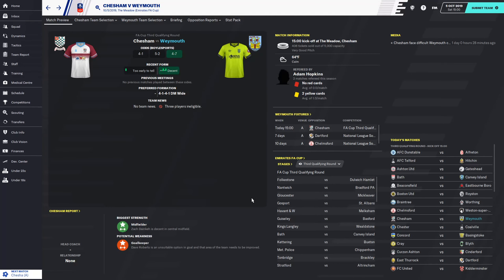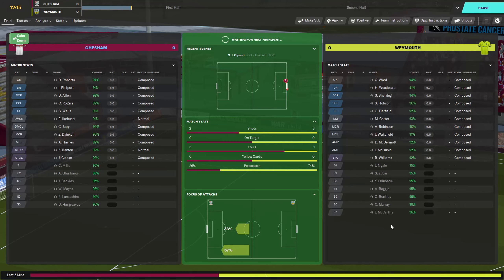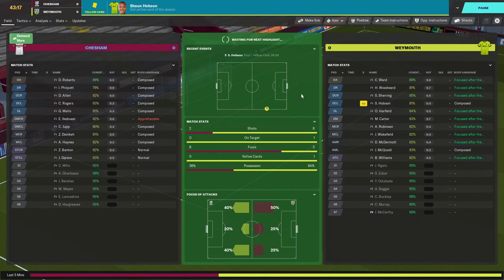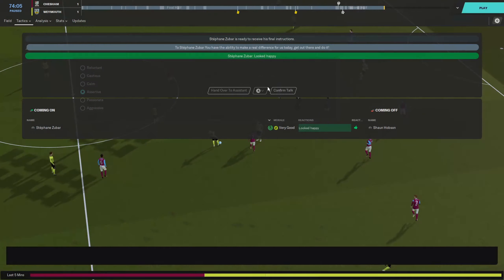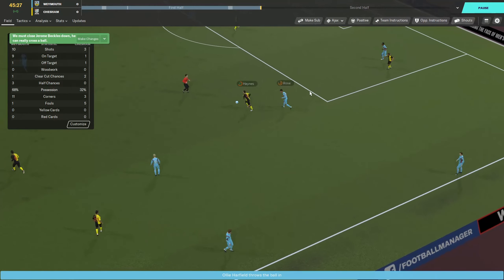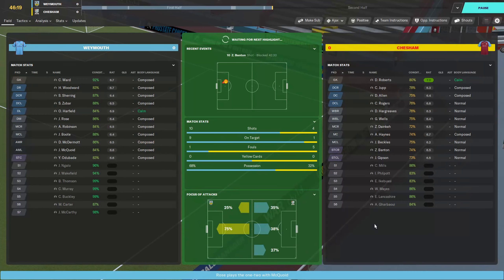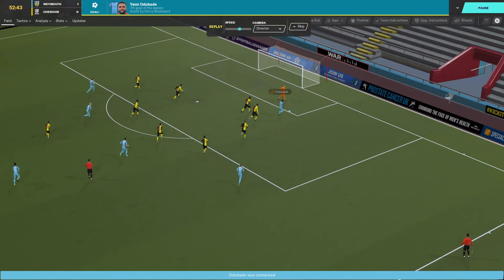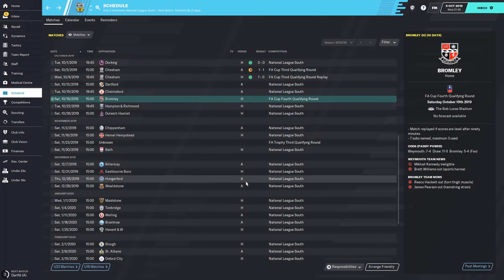Weymouth FC | FM20 | Episode 5 | Football Manager 2020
Welcome to our FM20 series with Weymouth FC! Starting off in non-league in the National League South we look to rise up the English system and reach the Premier League. Then we will look to conquer Europe.